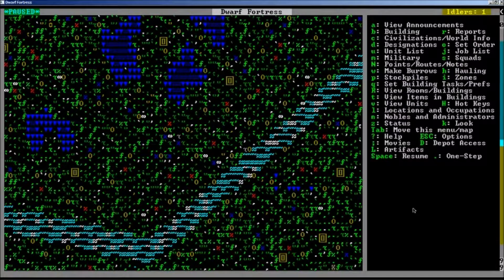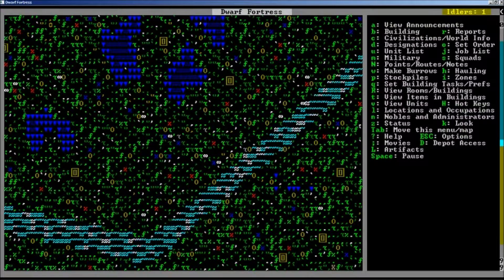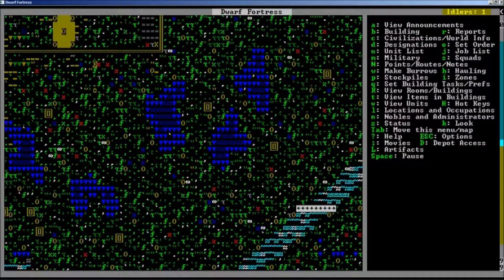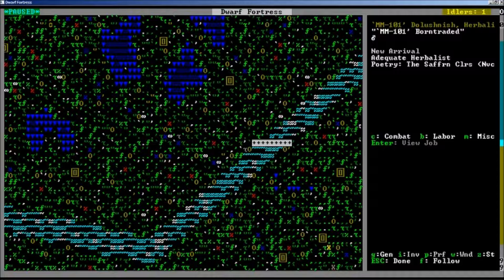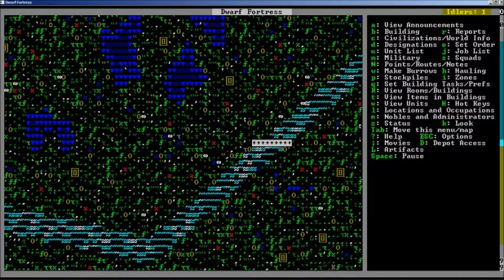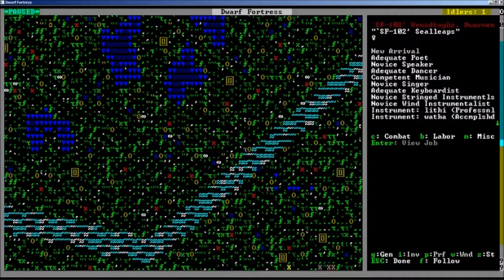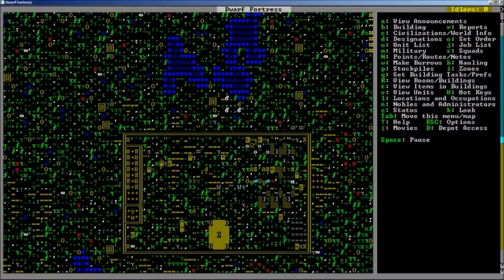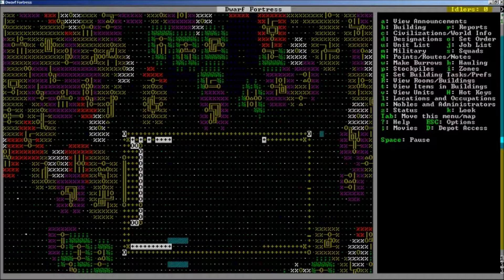Dwarf Fortress - CraftRiddle - Episode 4 - Part A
Migrants arrive!  How wonderful.  The poor fools must have dreams of roads made from gold bricks and trees made out of candy canes or something like that.  Well, they will be assigned numbers and put to work!